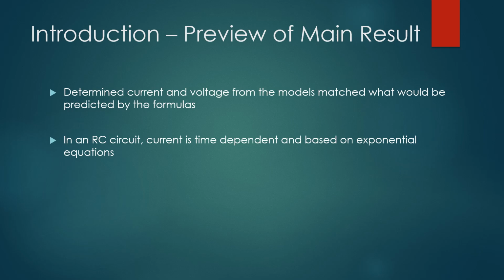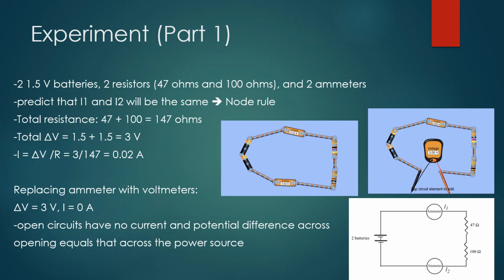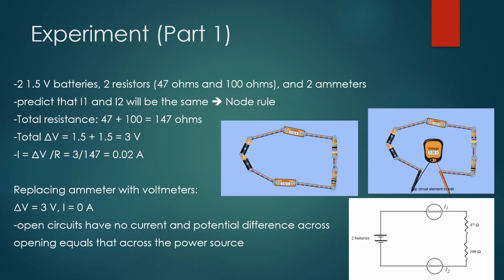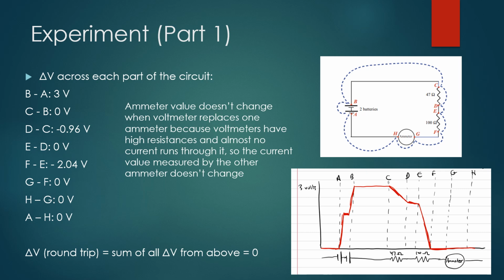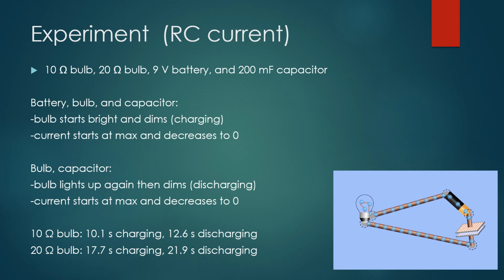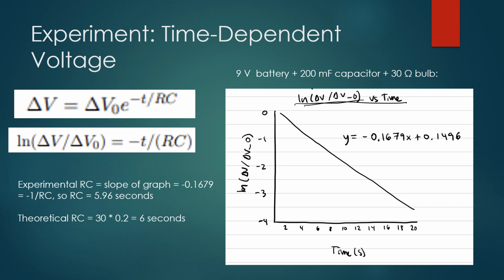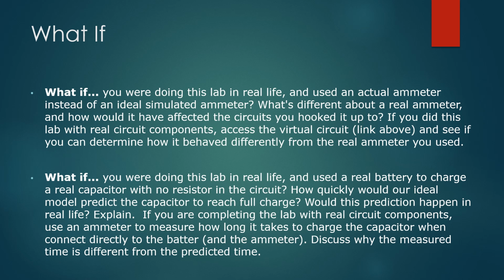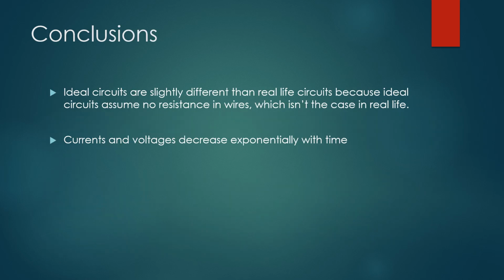Physics 2212 Lab 4